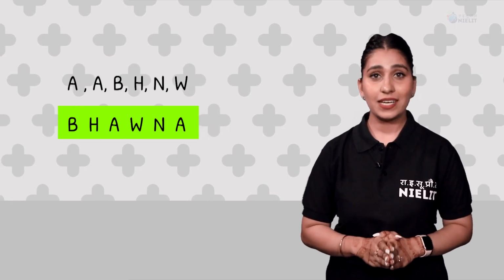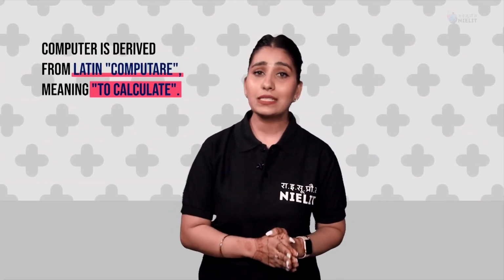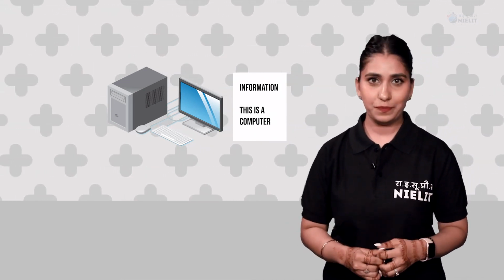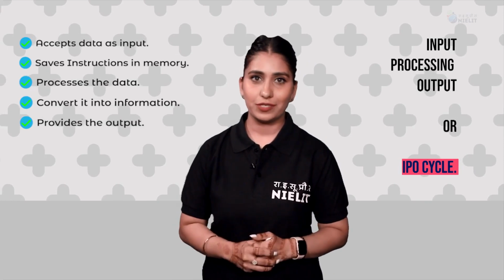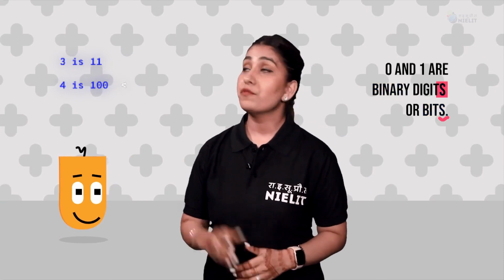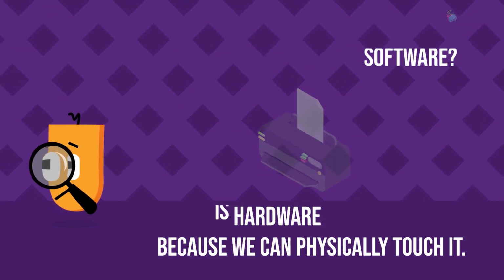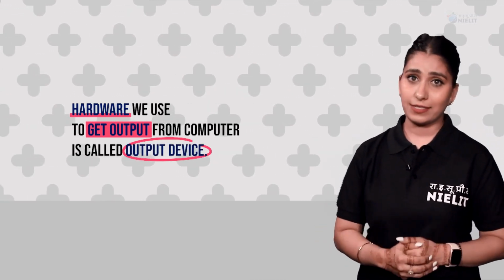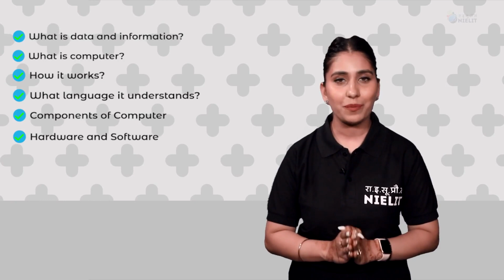NIELIT Computer Fundamentals Day 1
Basic Computer Course Day-1